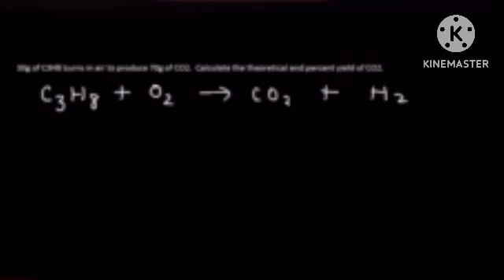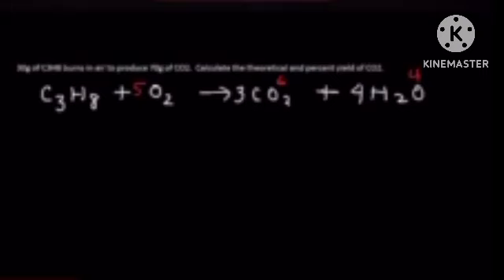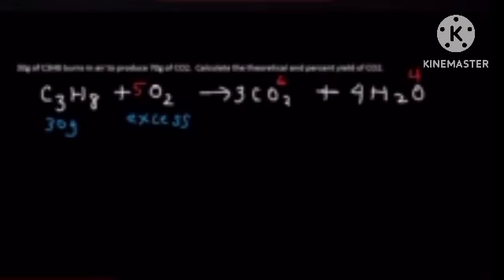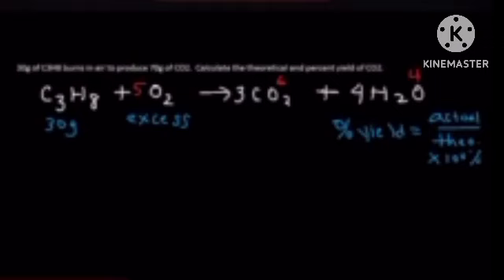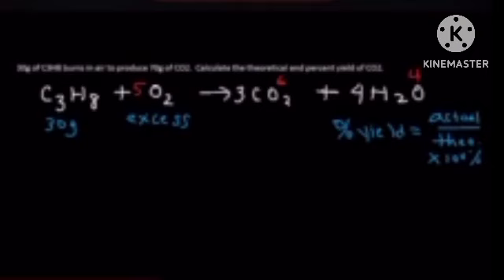Next gen lores S2 ep42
A gif for @Nickelodeon and @cartoonnetwork
Kudos to @S1LLY_AIDEN_LOVER